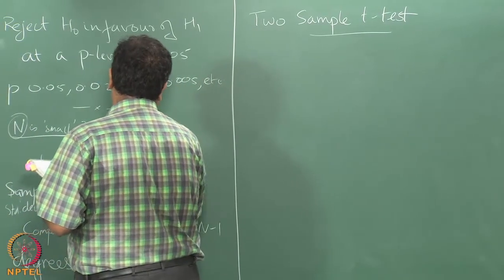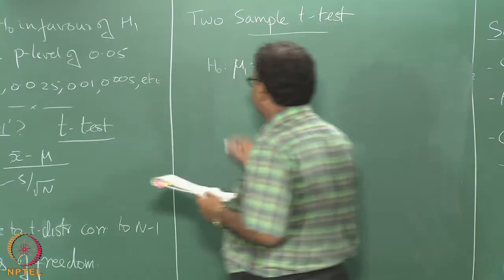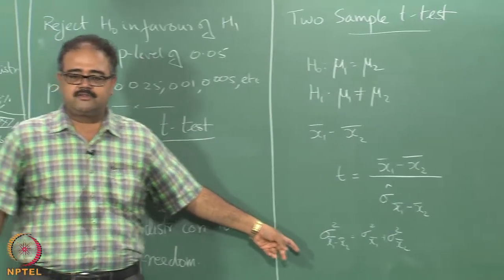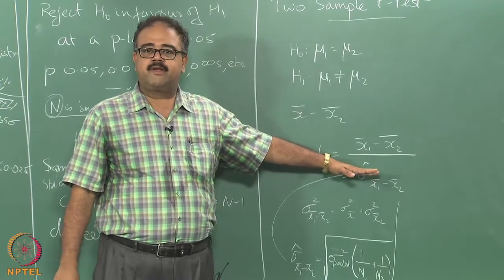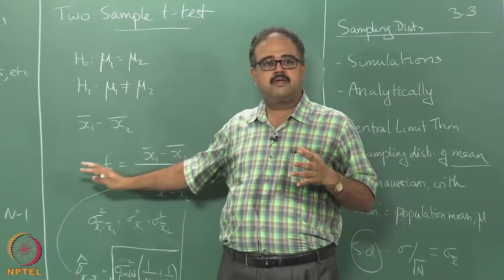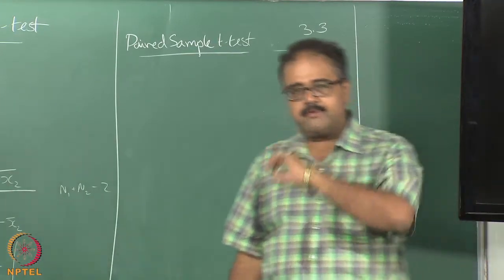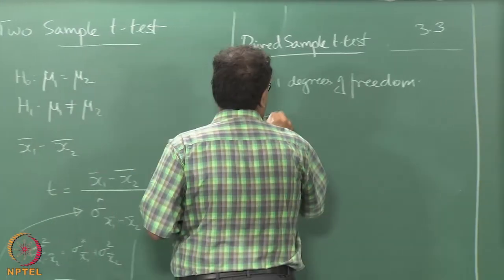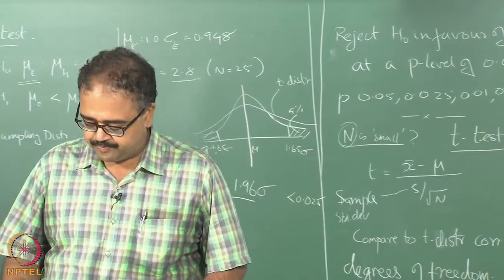Week 7 Lecture 51 - Hypothesis Testing IV - The Two Sample and Paired Sample t-tests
Hypothesis testing, sampling distribution, simulation methods for hypothesis testing, population method